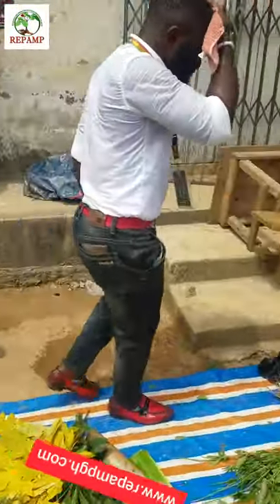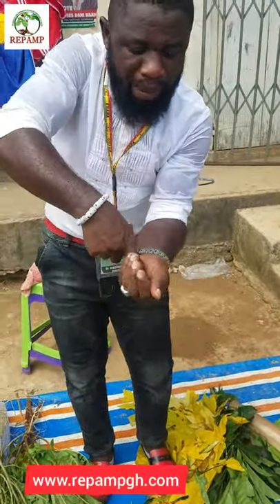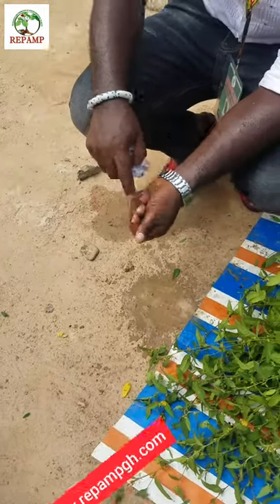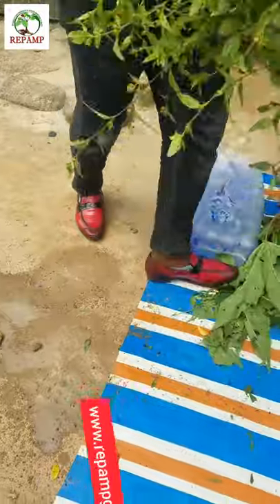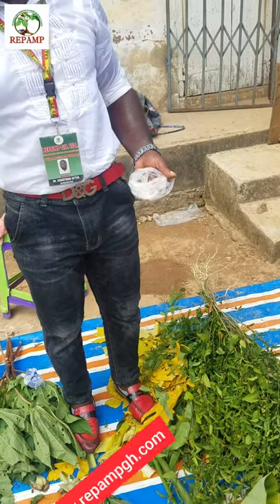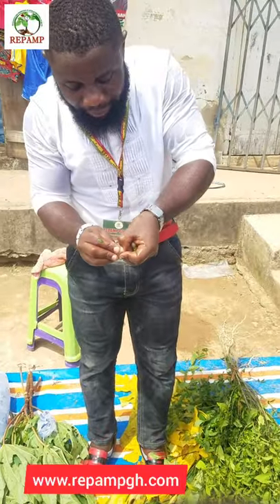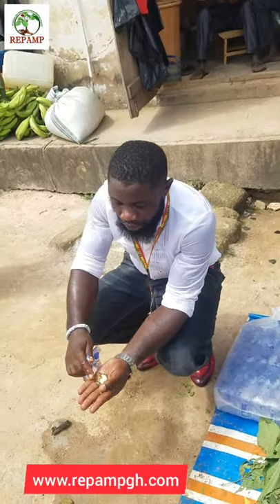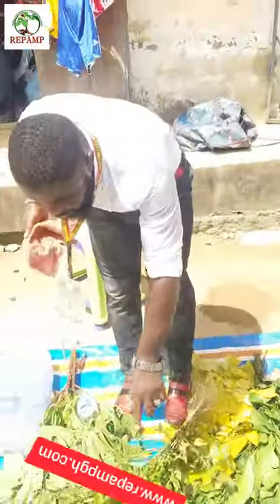Another edition on how to treat infections with SIDA ACUTE (broom weed)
Sida acute can treat infections because of the antibacterial properties it contain an anti-inflammatory properties so if you can get the seed of broom weed you can use it together with garlic and garlic contain allne and allinase .
When crushed the two produces allicine which is actually responsible for it's anti-bacterial properties.
It treats bacterias infections when combined with other immune boosters.It strengthens the live and the kidney.
It is also good for the heart and lungs.it cleanses the  cymphatic system and helps in blood clotting issues.
Garlic is a common ingredients that we use in our foods this vegetable is beneficial for treating several medical condition garlic has certain sulfur compounds which boost medicininal properties.
When combined together with the seed of sida acuta an the garlic the two can help to treat infection like STDs or gonorrhea infection, candidiasis